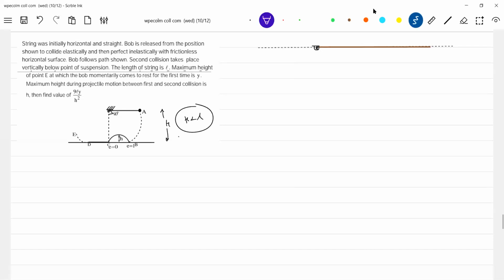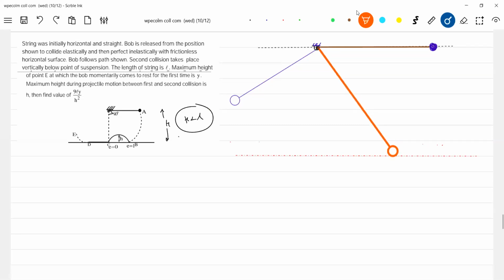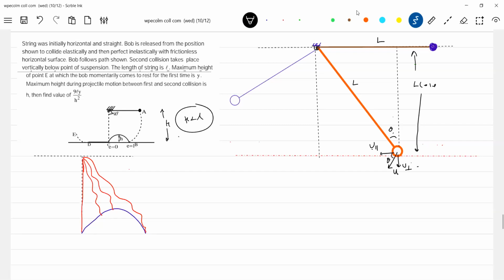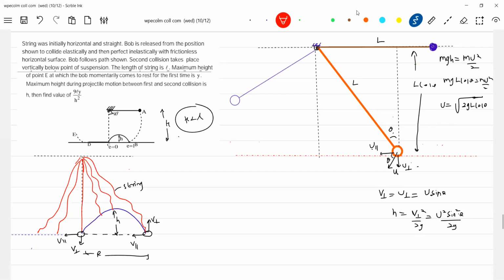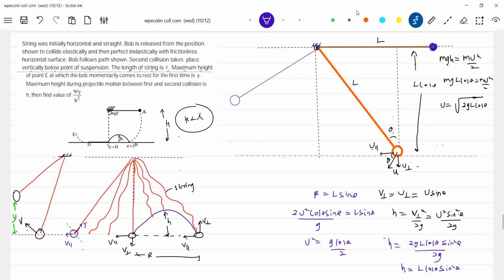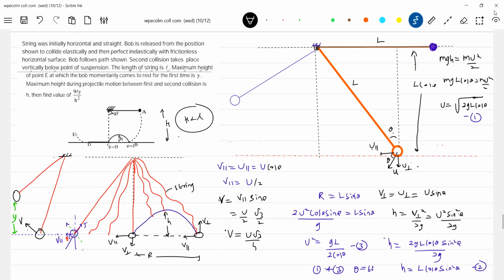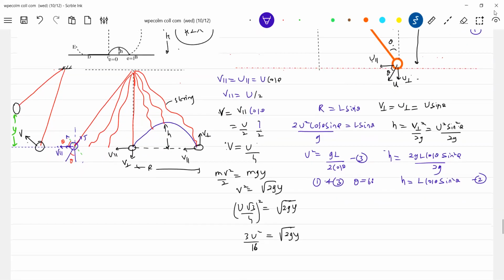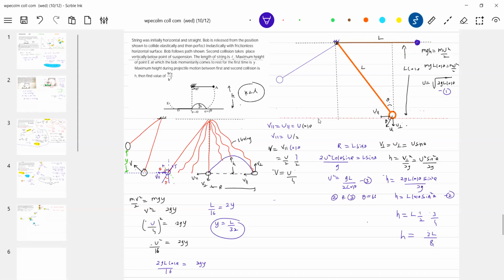31) JEE | String was initially horizontal and straight. Bob is released from the position shown to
collide elastically and then perfectly inelastically with frictionless horizontal surface. Bob follows the path shown. The second collision takes place vertically below the point of suspension. The length of the string is . Maximum height of point E at which the bob momentarily comes to rest for the first time is y. Maximum height during projectile motion between first and second collision is h,
Physics | oblique collisions class 11 | JEE Main 2024 | JEE Adv | oblique collision of a bob of pendulum, with ground